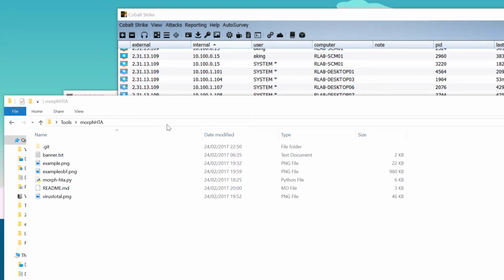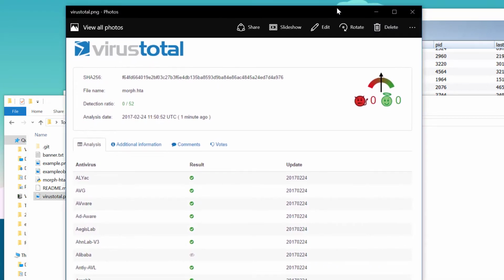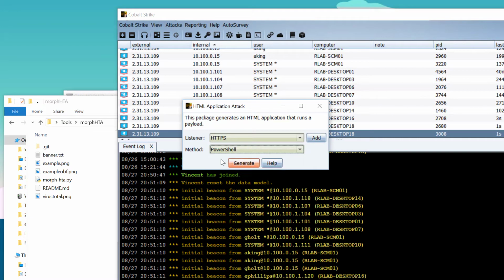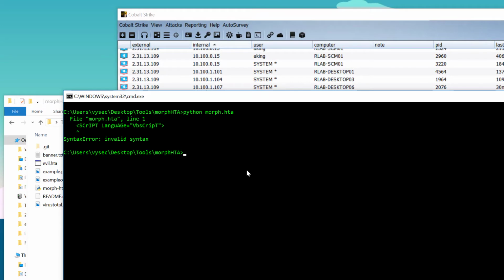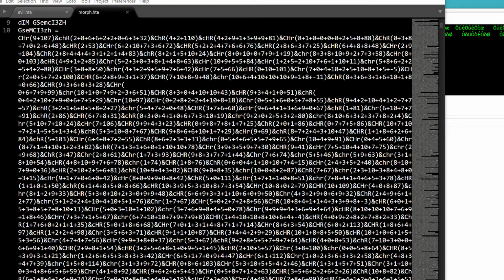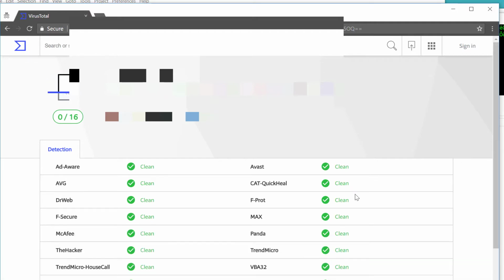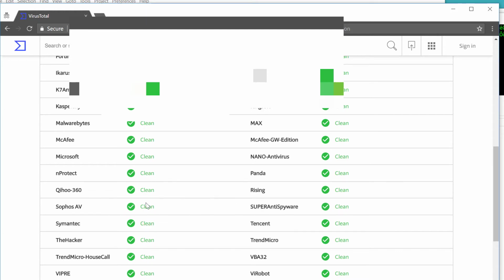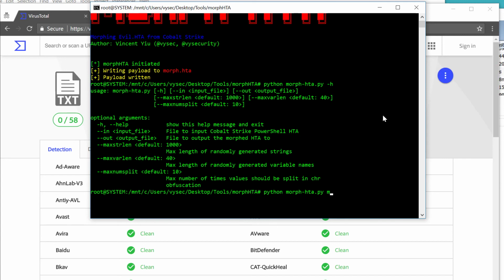MorphHTA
A tool I wrote a while back and released in Februrary 2017 was still not detected even in September 2017. Giving a quick demonstration on how to use the tool.